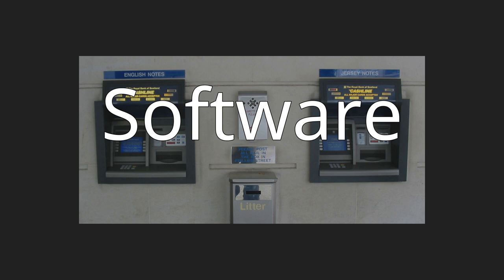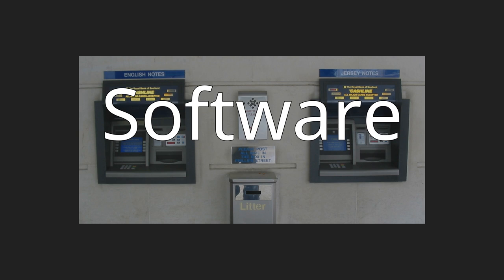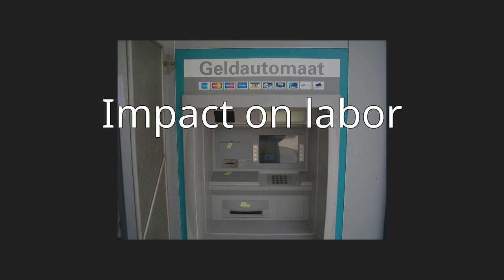Automated teller machine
An automated teller machine (ATM) or cash machine (in British English) is an electronic telecommunications device that enables customers of financial institutions to perform financial transactions, such as cash withdrawals, deposits, funds transfers, or account information inquiries, at any time and without the need for direct interaction with bank staff.
ATMs are known by a variety of names, including automatic teller machine (ATM) in the United States (sometimes redundantly as "ATM machine"). In Canada, the term automated banking machine (ABM) is also used, although ATM is also very commonly used in Canada, with many Canadian organizations using ATM over ABM. In British English, the terms cashpoint, cash machine, cashline and hole in the wall are most widely used. Other terms include any time money, cashline, tyme machine, cash dispenser, cash corner, bankomat, or bancomat. Many ATMs have a sign above them indicating the name of the bank or organisation that owns the ATM, and possibly including the networks to which it can connect. ATMs that are not operated by a financial institution are known as "white-label" ATMs.
Using an ATM, customers can access their bank deposit or credit accounts in order to make a variety of financial transactions, most notably cash withdrawals and balance checking, as well as transferring credit to and from mobile phones. ATMs can also be used to withdraw cash in a foreign country. If the currency being withdrawn from the ATM is different from that in which the bank account is denominated, the money will be converted at the financial institution's exchange rate. Customers are typically identified by inserting a plastic ATM card (or some other acceptable payment card) into the ATM, with authentication being by the customer entering a personal identification number (PIN), which must match the PIN stored in the chip on the card (if the card is so equipped), or in the issuing financial institution's database.
According to the ATM Industry Association (ATMIA), as of 2015, there were close to 3.5 million ATMs installed worldwide. However, the use of ATMs is gradually declining with the increase in cashless payment systems.